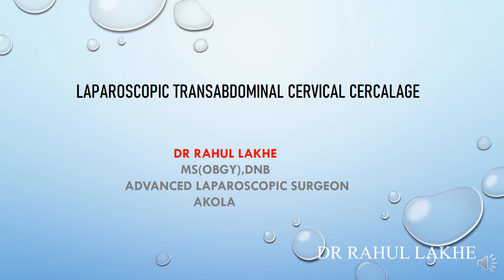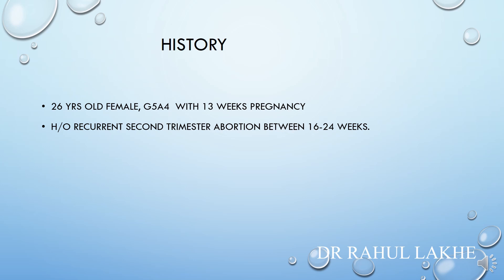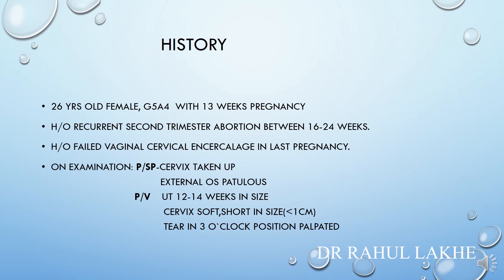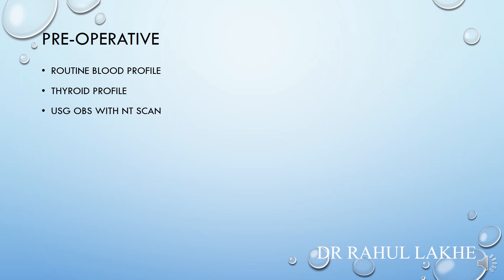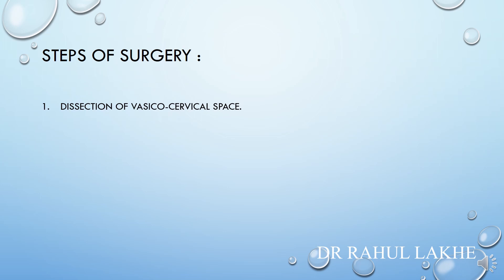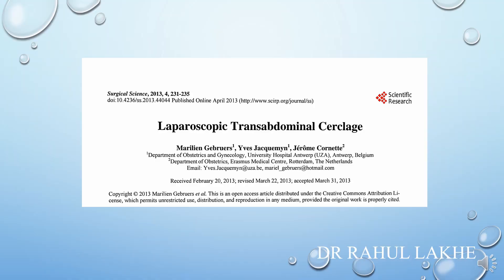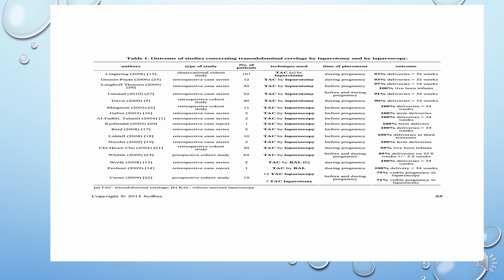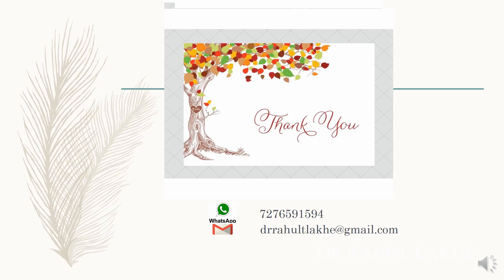LAPAROSCOPIC TRANSABDOMINAL CERVICAL ENCERCALAGE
THIS VIDEO DEMONSTRATES LAPAROSCOPIC TRANSABDOMINAL CERVICAL ENCERCALAGE IN STEPWISE MANNER ON PREGNANT UTERUS.